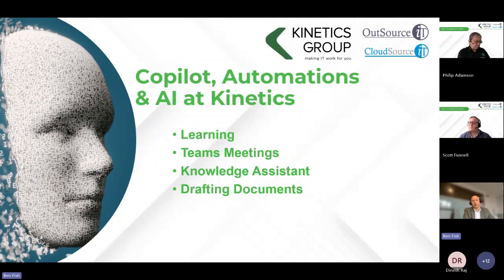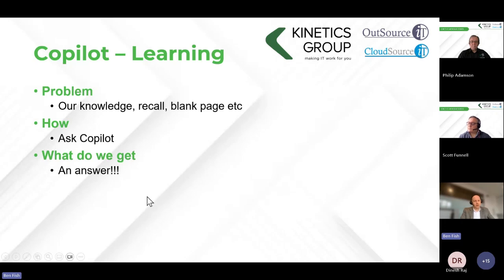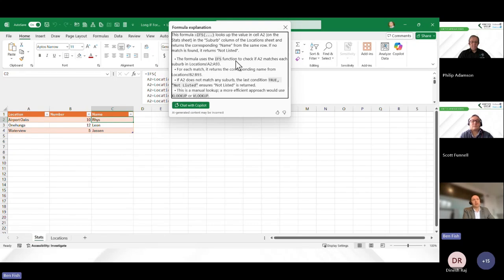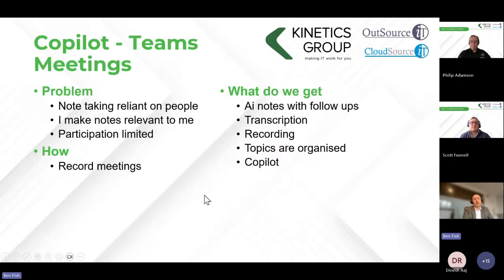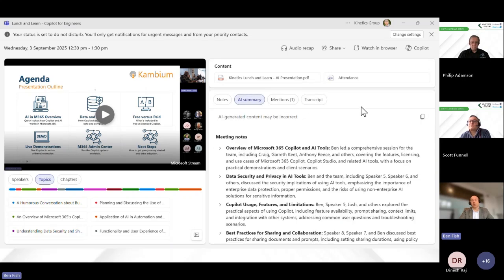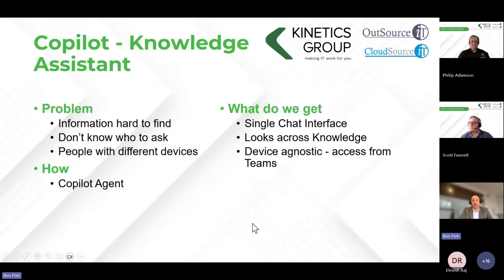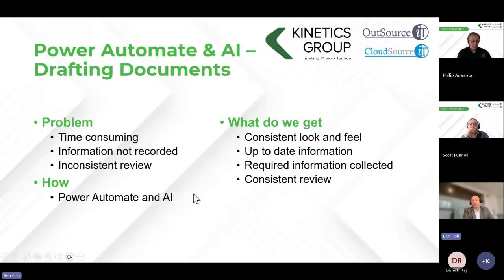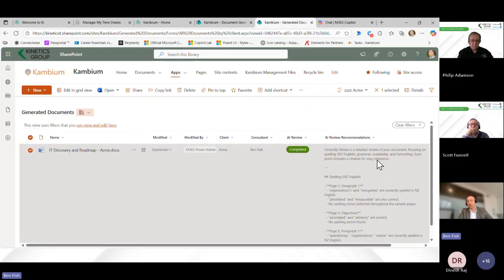Webinar Transform, Grow & Thrive — How Kinetics is Using AI to Boost Business Productivity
Rewatch our webinar showcasing how Kinetics is harnessing the power of AI to elevate productivity, streamline operations, and safeguard sensitive data.

In this session, you'll discover:

+ Real-world examples of how Kinetics integrates AI tools like Microsoft Copilot across services, communications, and internal processes to automate tasks, enhance decision-making, and drive innovation.
+New  initiatives including AI Blueprints and pilot programs designed to help clients identify high-impact use cases and scale AI adoption with confidence.
+Security-first  strategies that ensure confidential data remains protected while leveraging AI capabilities. Learn how Kinetics addresses risks like third-party AI note-taking tools in Teams meetings and implements governance frameworks for responsible AI use

Whether you're just starting your AI journey or looking to deepen your strategy, this webinar will equip you with actionable insights and inspire you to think differently about how AI can transform your business.